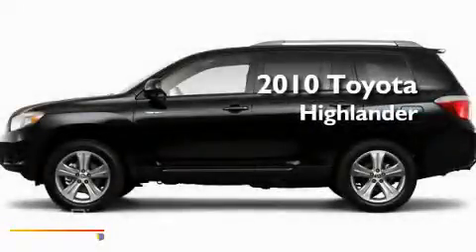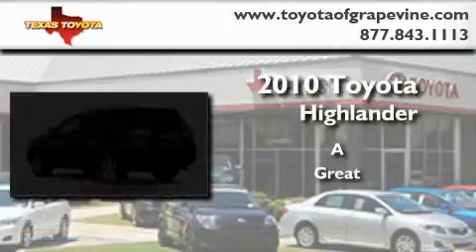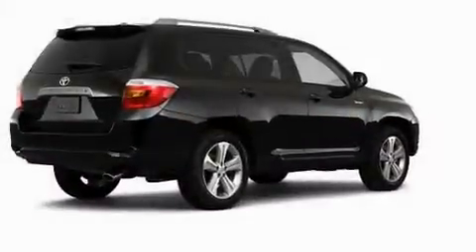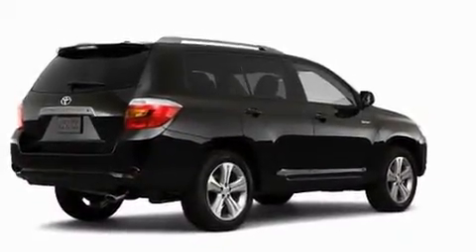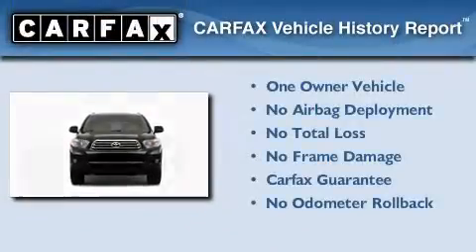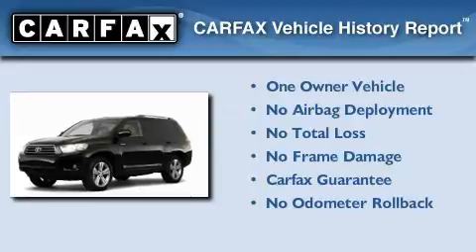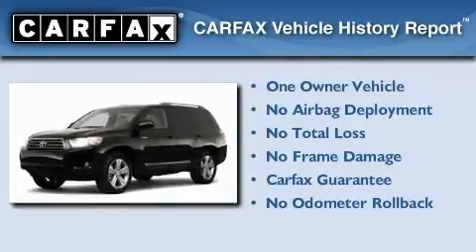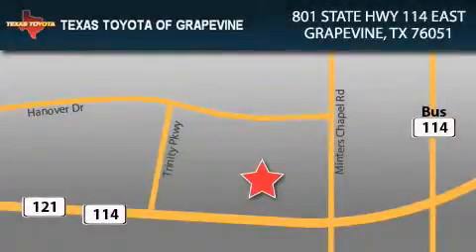2010 Toyota Highlander Grapevine TX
Year : 2010

 Make : Toyota

 Model : Highlander

 Engine : 3.5L 6 Cyl. Fuel Injected

 801 State Hwy 114 East

 2010 Toyota Highlander Grapevine TX